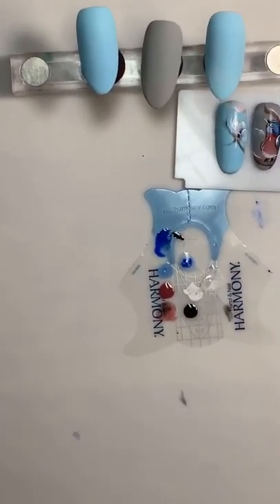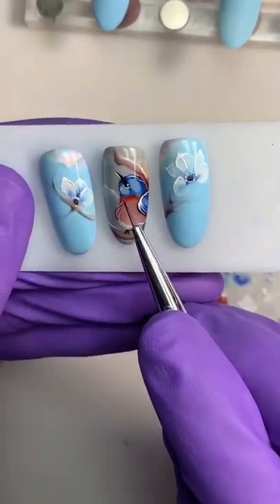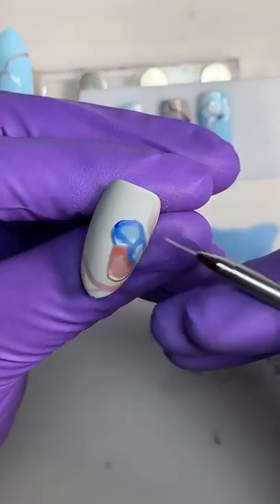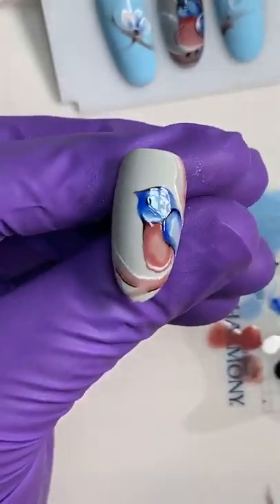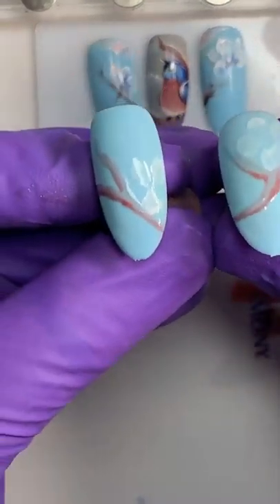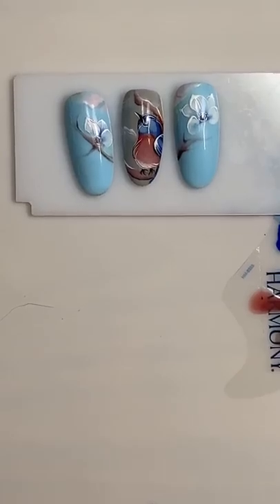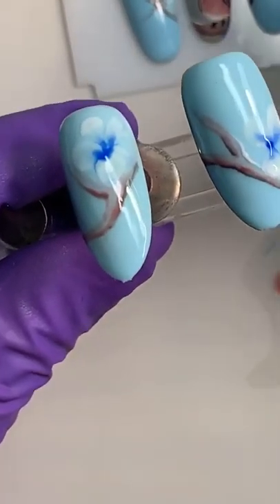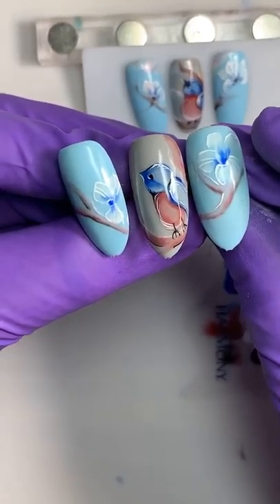FB Live- Gel Polish painting demo